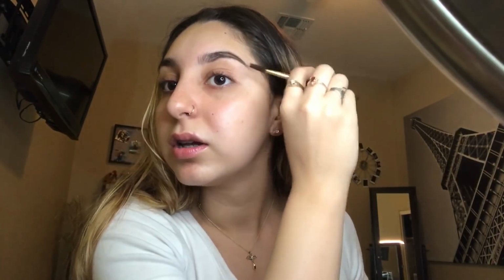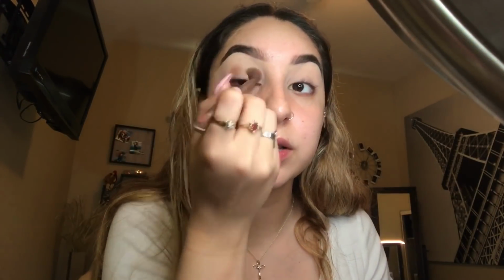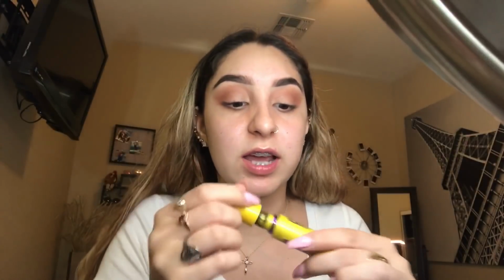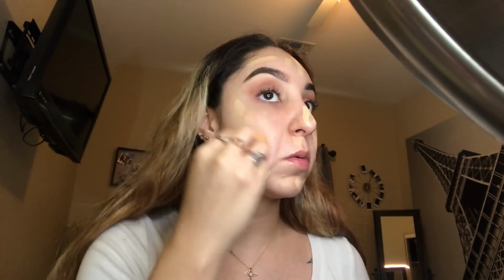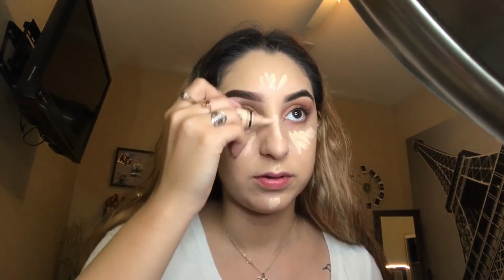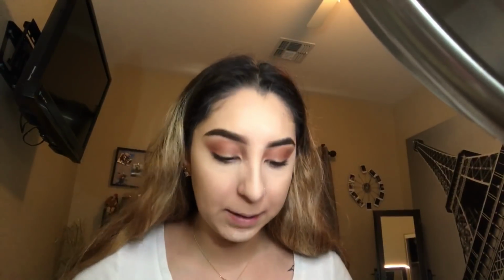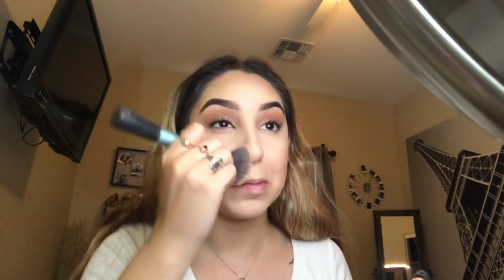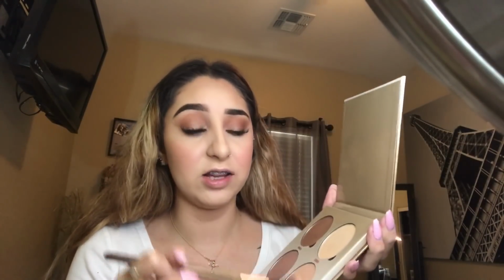MY EVERYDAY MAKEUP ROUTINE!!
Hey guys! I’m very excited to start uploading finally! Today’s tutorial has been highly requested, it going to be on this super easy everyday makeup look! I hope you guys like it ! Love you guys ! Xoxo

Products used

FACE ;

Moisturizer: Cetaphil

Primer : SHEER COVERS (base perfector primer)

Foundation : NARS natural radiant - shade “Vienna”

Concealer : L.A. Girl Pro. Conceal

Powder : AIRSPUN loose face powder (Naturally Neutral)

Blush : Milani 08 Corallina

Highlight : Anastasia Beverly Hills Glow Kit ( Sun Dipped)

Contour Kit : Anastasia Beverly Hills (Light to Medium)

EYES;

Eyeshadow palette : Kylie ( The burgundy palette)

Mascara : Maybelline (the colossal volume express, in Black)

Lashes : Demi whispers Ardell

LIPS ;

Lip liner : Sephora ( contour lévres gel Rouge gel lip liner)

Lipstick : matte Dolce K (Kylie)